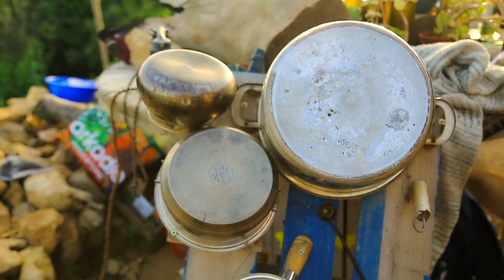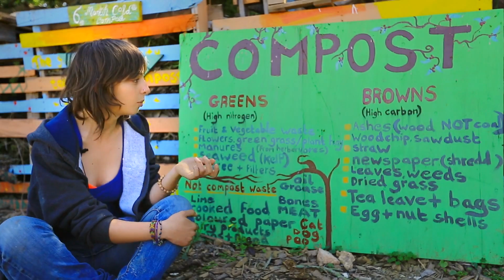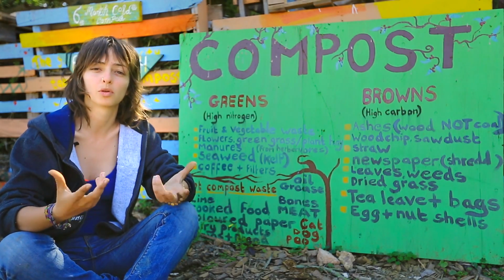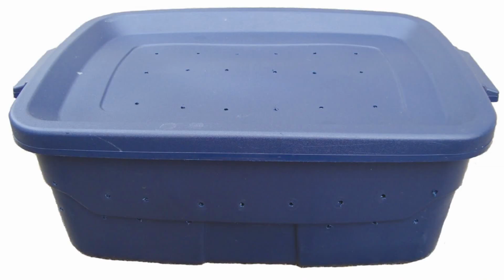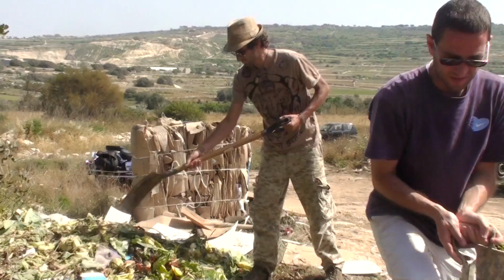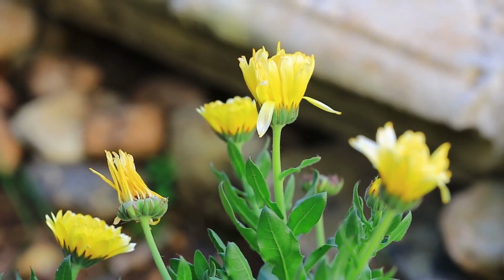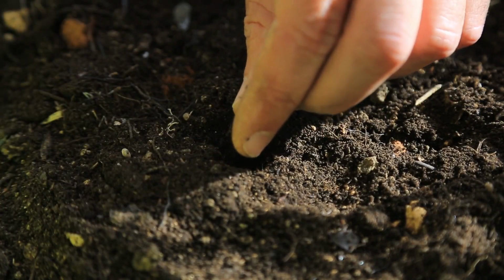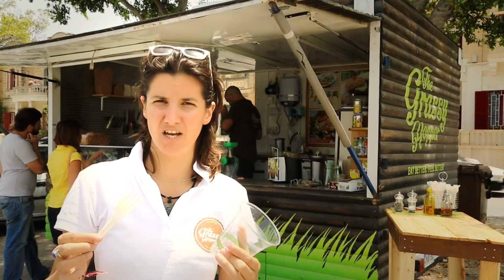Garbage to Gardens Documentary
This is a short documentary on composting in Malta, the how and the why This is part of a compost awareness campaign organised by Garbage to Gardens and funded by Youth in Action (EUPA).

Garbage to Gardens is a year-long campaign that, with European funding, aims to create awareness on composting in Malta. A group of individuals and NGOs have set up a number to teach the basic principles of composting techniques. The campaign, which started in May 2013 organised some 20 workshops and provided free hands-on training to help inspire people to turn waste into food.

Over the campaign a plot of land at the Why Not? Mgarr Creativity Vortex was regenerated using compost to show the effective benefits of compost with different methods to provide suitable solutions for gardens and apartments alike. The free workshops were organised for both adults and school children.

Video Production: Studio Konnect